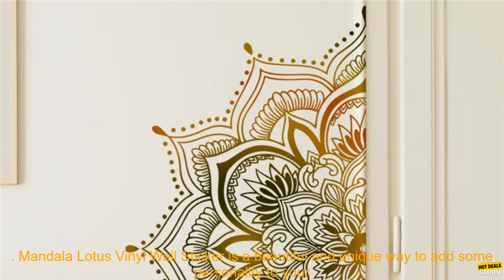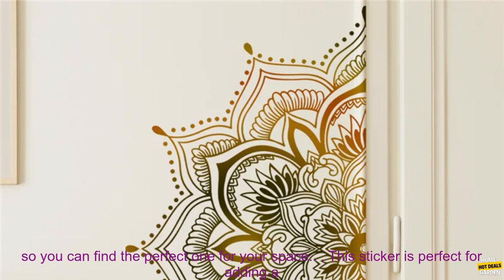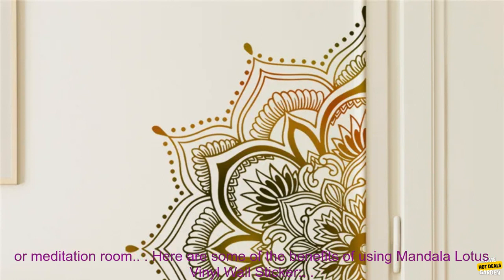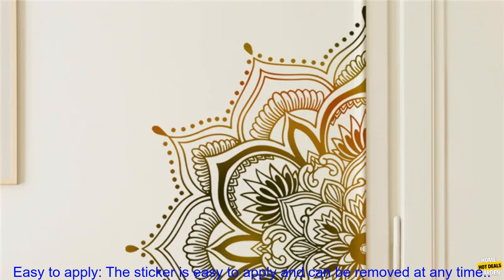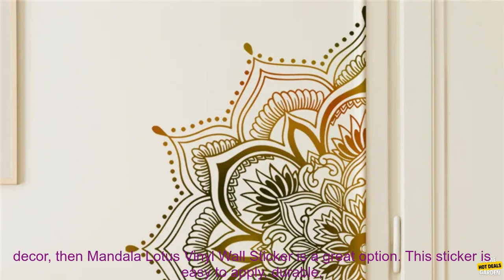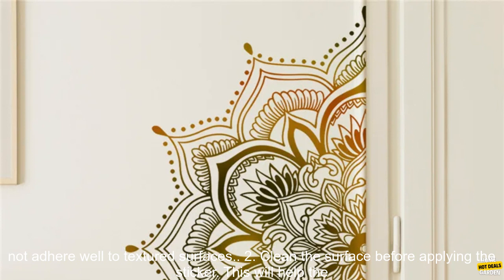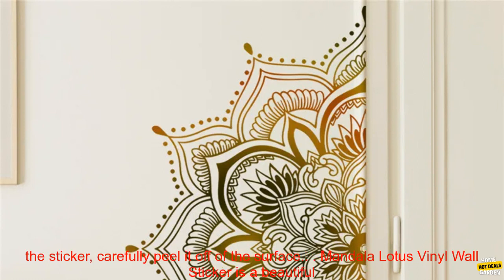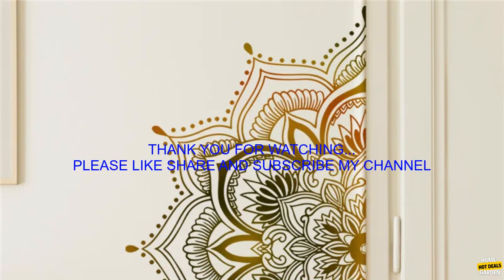1005005191196245 Mandala Lotus Vinyl Wall Sticker Lotus Flower Datura Zen Decor Decals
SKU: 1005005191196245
Mandala Lotus Vinyl Wall Sticker Lotus Flower Datura Zen Decor Decals Bohemian Style Yoga Meditating Sticker Living Room Poster
**Mandala Lotus Vinyl Wall Sticker**

Mandala Lotus Vinyl Wall Sticker is a beautiful and unique way to add some personality to your home decor. This sticker is made of high-quality vinyl and is easy to apply. It will not damage your walls and can be removed at any time. The sticker is available in a variety of sizes, so you can find the perfect one for your space.

This sticker is perfect for adding a touch of zen to your home. The mandala design is calming and relaxing, and the lotus flower is a symbol of purity and enlightenment. This sticker would be a great addition to a bedroom, yoga studio, or meditation room.

Here are some of the benefits of using Mandala Lotus Vinyl Wall Sticker:

* **Easy to apply:** The sticker is easy to apply and can be removed at any time.
* **Durable:** The sticker is made of high-quality vinyl and will not damage your walls.
* **Versatile:** The sticker is available in a variety of sizes, so you can find the perfect one for your space.
* **Affordable:** The sticker is affordable and is a great way to add some personality to your home decor.

If you are looking for a beautiful and unique way to add some personality to your home decor, then Mandala Lotus Vinyl Wall Sticker is a great option. This sticker is easy to apply, durable, and versatile. It is also affordable and makes a great gift.

**Here are some tips for applying your Mandala Lotus Vinyl Wall Sticker:**

1. Choose a smooth surface for your sticker. The sticker will not adhere well to textured surfaces.
2. Clean the surface before applying the sticker. This will help the sticker to adhere better.
3. Peel the backing off of the sticker and apply it to the surface. Press down firmly to make sure that the sticker is adhered well.
4. If you need to remove the sticker, carefully peel it off of the surface.

**Mandala Lotus Vinyl Wall Sticker** is a beautiful and unique way to add some personality to your home decor. This sticker is easy to apply, durable, and versatile. It is also affordable and makes a great gift.
* mandala,
* lotus,
* vinyl,
* wall sticker,
* lotus flower,
* datura,
* zen,
* decor,
* decals,
* bohemian style,
* yoga,
* meditating,
* sticker,
* living room,
* poster,
* home decor,
* wall art,
* wall decal,
* flower decal